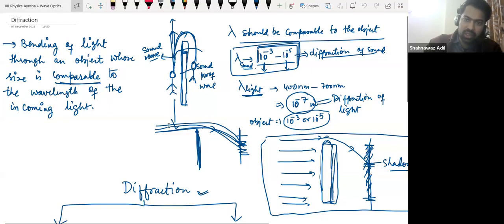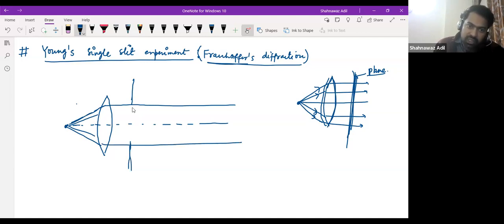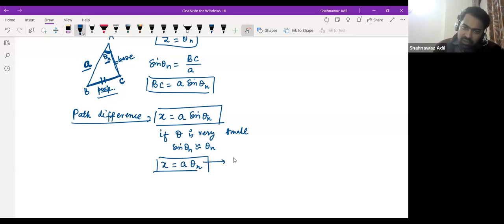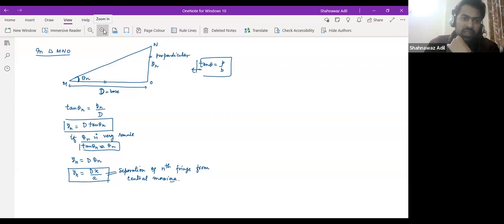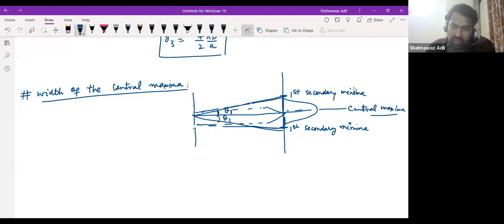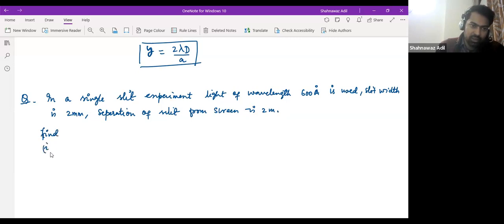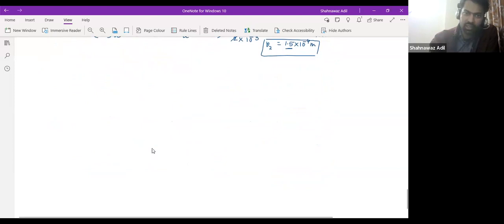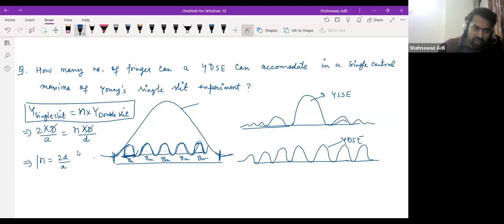Learnivio | Physics Lect 12th P3 14-12-2023